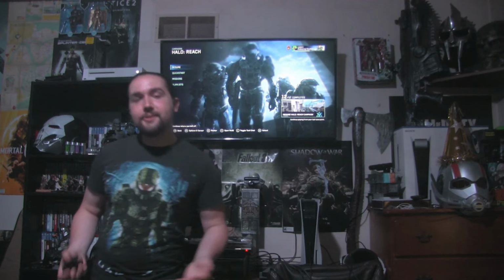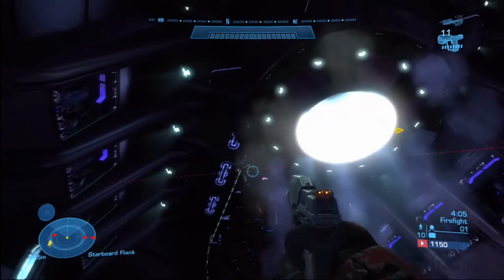Halo: Reach Review (Xbox One Master Chief Collection Version)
Taking a look at the prequel remaster of one of Bungie's most popular Halo games.